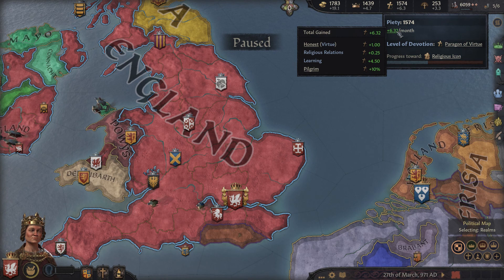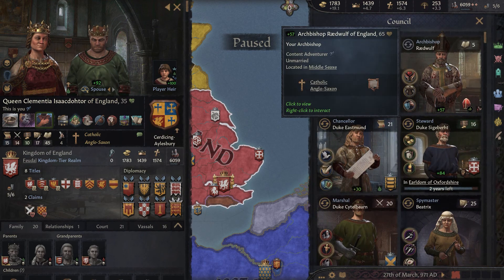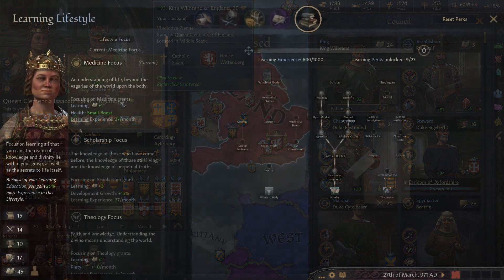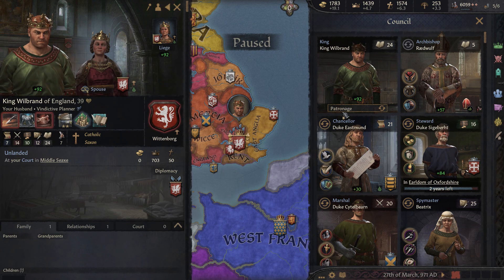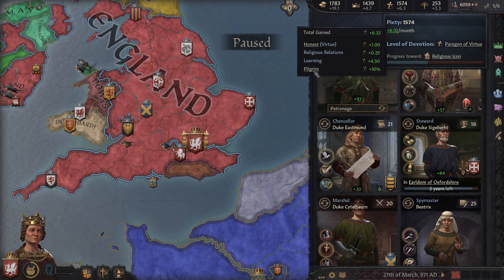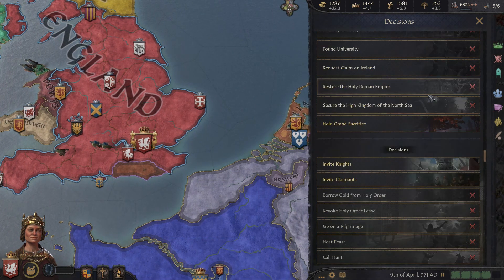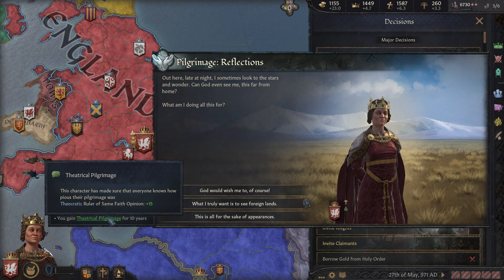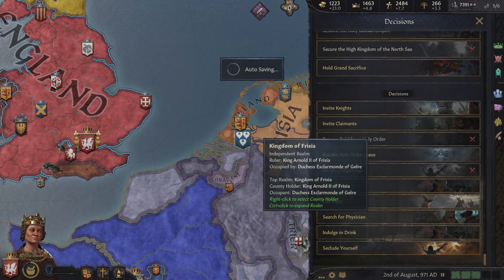Crusader Kings 3 Piety (How to Get More Piety) (CK3 2021 Guide) ✔✔✔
👍 DESCRIPTION & LINKS 👍

Written Guide.